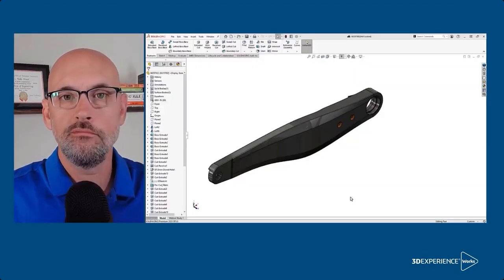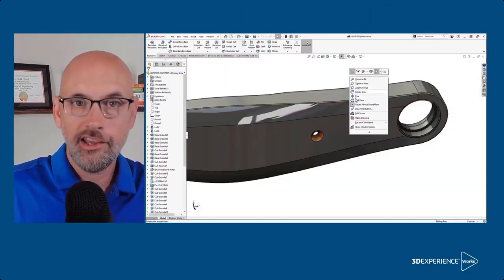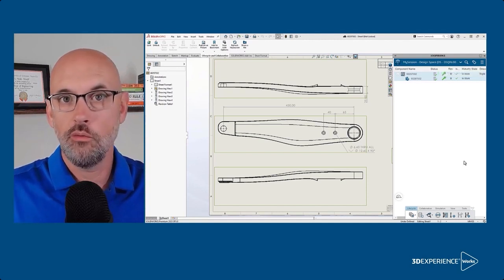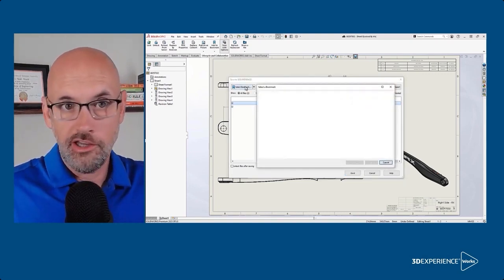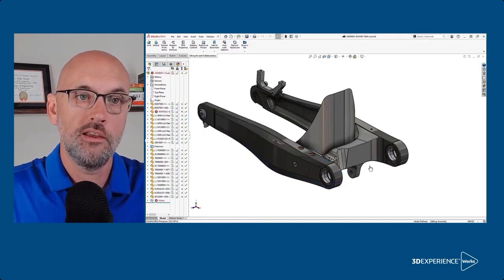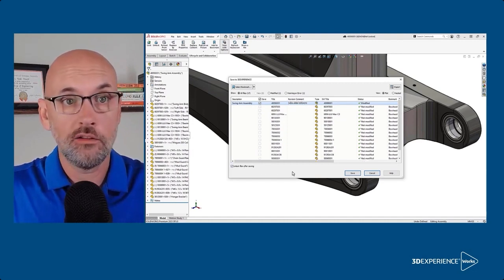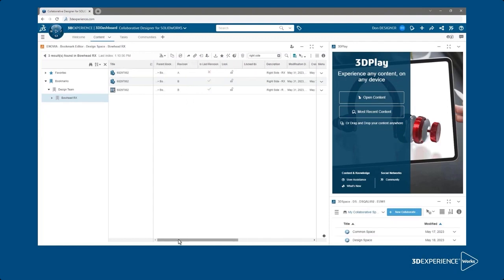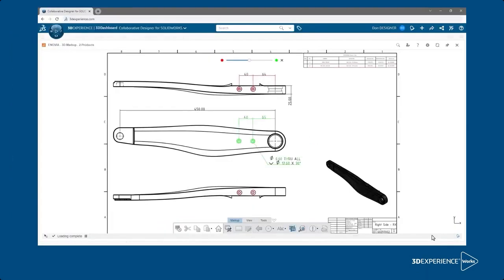Revise Your Designs